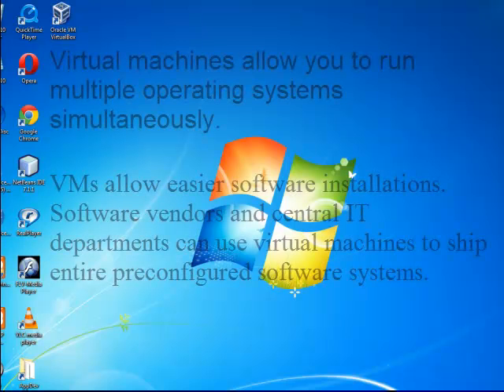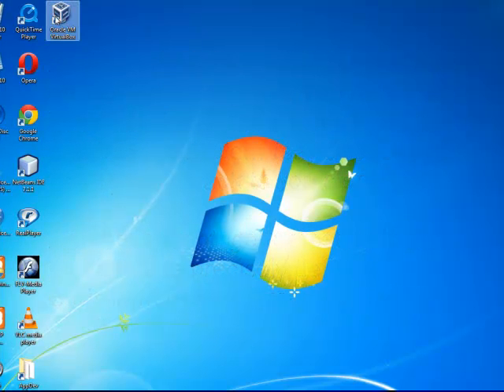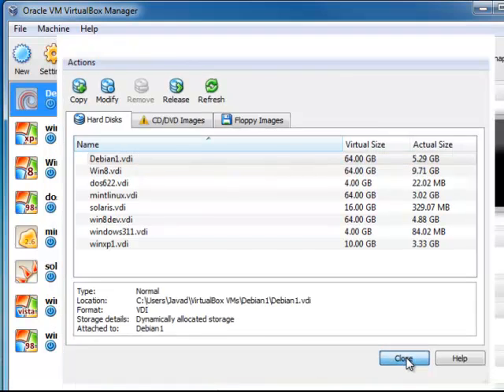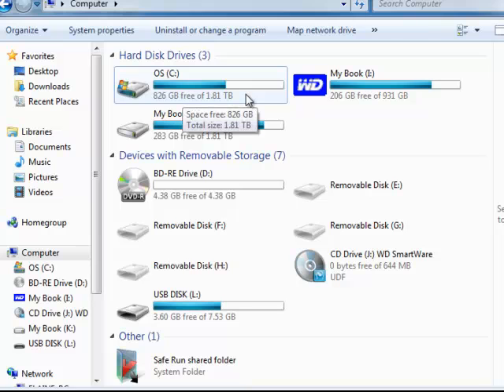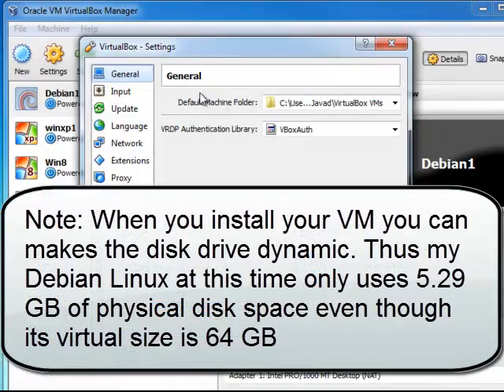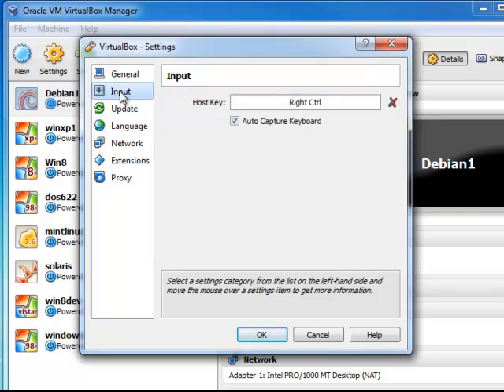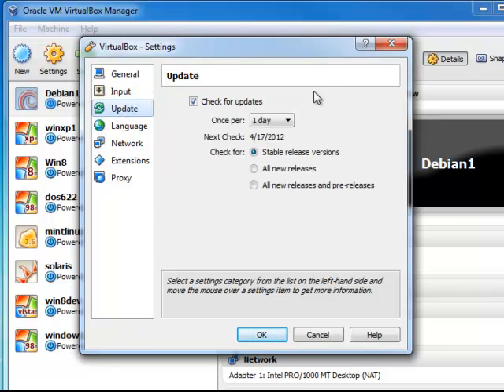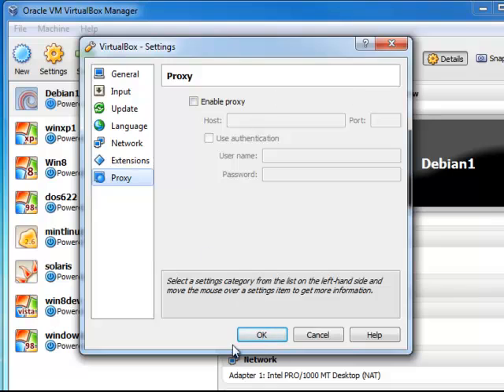VirtualBox VM manager preferences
Short video showing VirtualBox VM manager preferences.
Most important is the directory of the VMs (default machine folder).